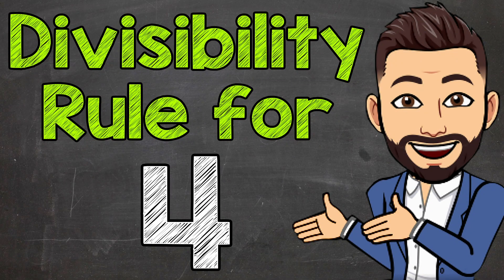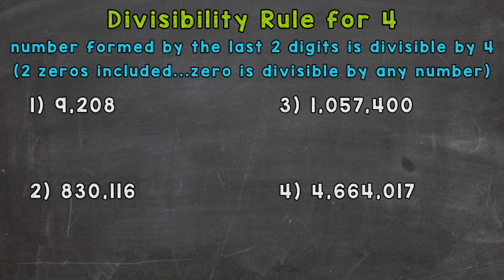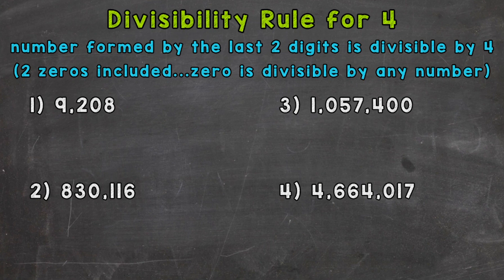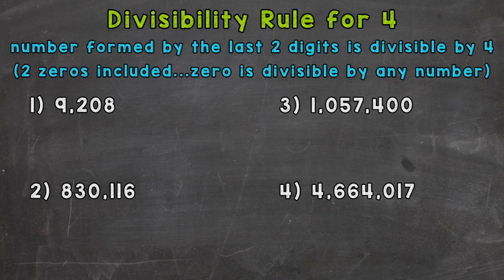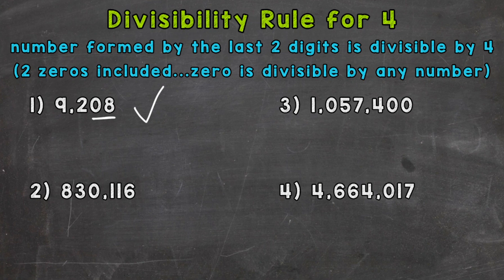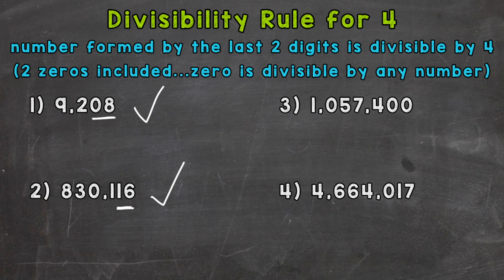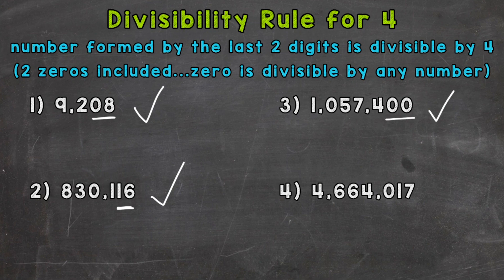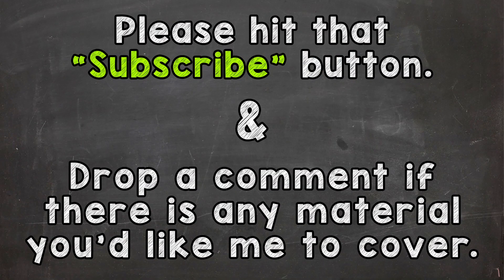Divisibility Rule for 4 | Math with Mr. J